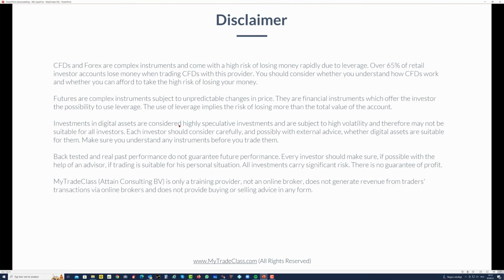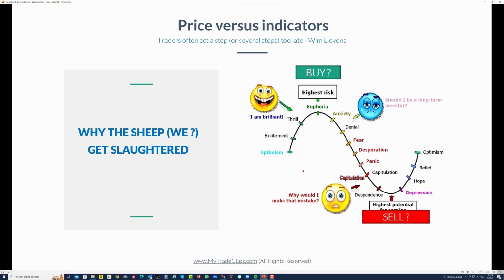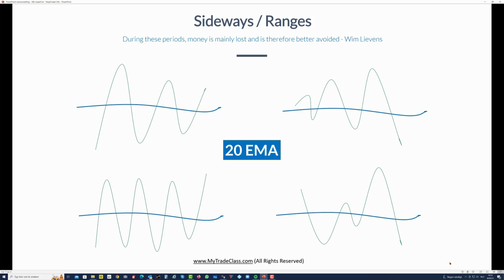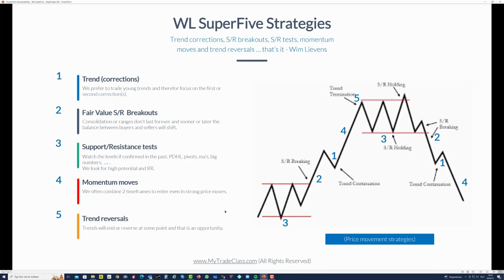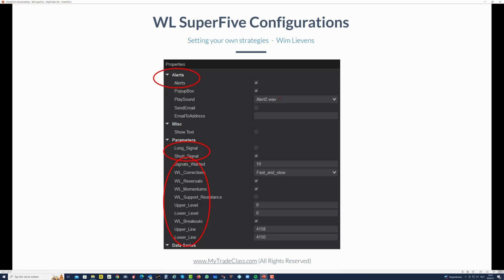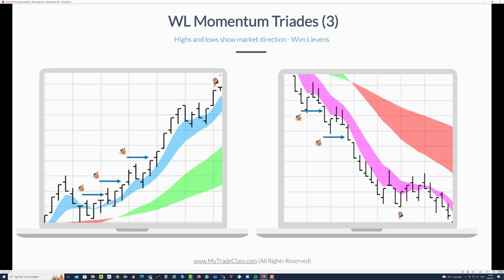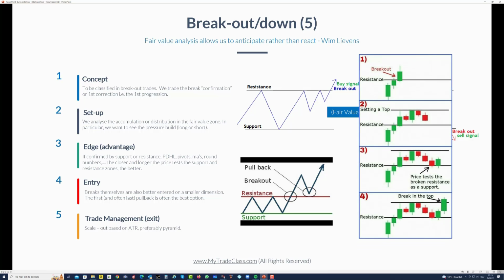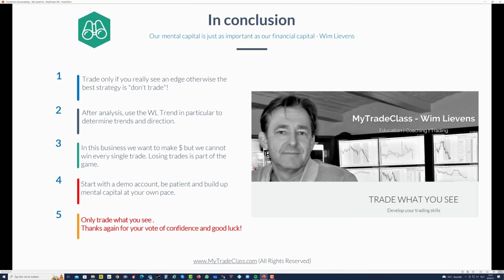WL SuperFive Trading with NinjaTrader 8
SuperFive is truly universal. It can be used for five traditional trading set-ups. It can be used on all instruments (market indices, commodities, forex, stocks...). It can be used for day trading and swing trading. It can be used in your preferred trading tempo (seconds, minutes, hours, ranges...).

The advantages of the WL SuperFive system:

Includes four proven trading tools from an experienced trader
Offers five trading set-ups (corrections, reversals, momentum...)
Adapts automatically to market conditions
Allows both day trading and swing trading
Allows manual, semi-automated and automated trading
Caters for every trading tempo (seconds, minutes, hours, ranges...)
Looks very nice in the charts
Gives alarms when a trading signal occurs